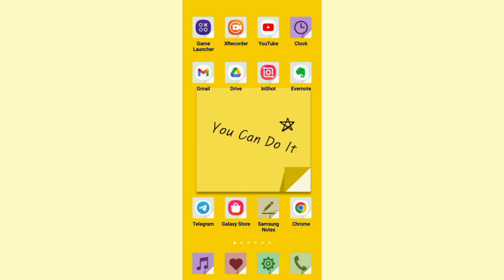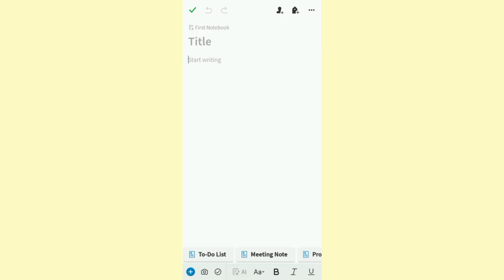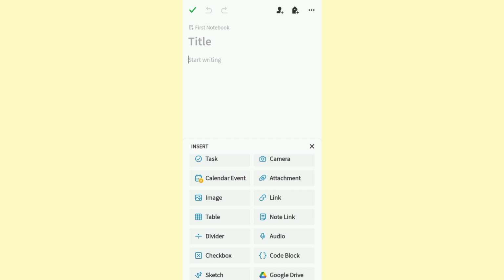How to Draw in Evernote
Learn How to Draw in Evernote. It is really easy to do, learn to do it in just a few minutes by following this super helpful tutorial.